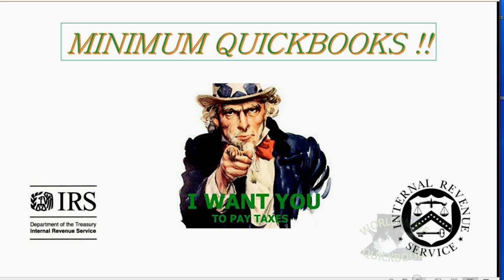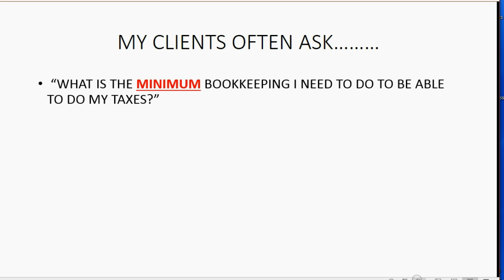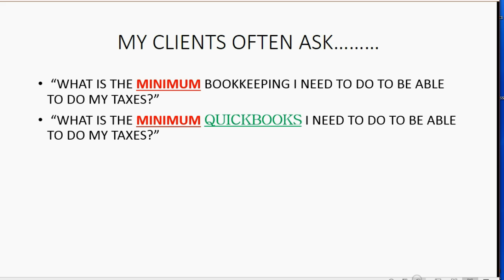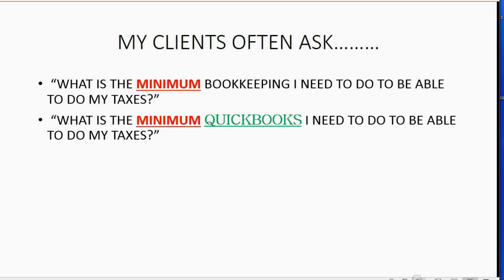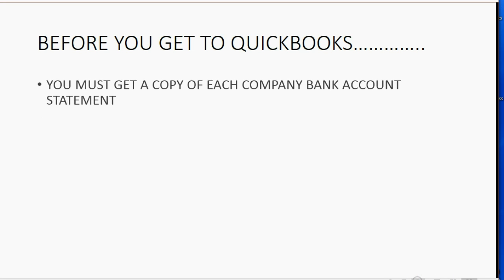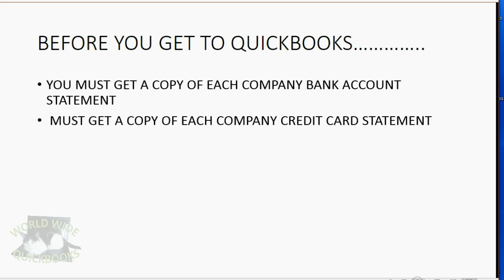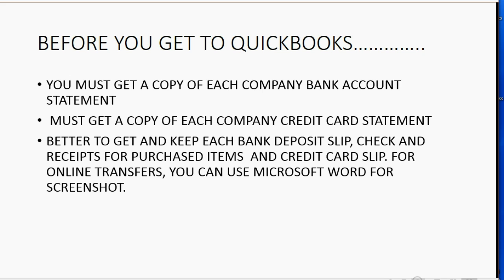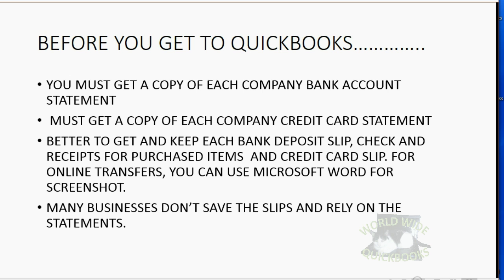QuickBooks Crash Course Introduction To QuickBooks Desktop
This QuickBooks Desktop Crash Course Training Tutorial is the introduction to the full playlist for the minimum amount of bookkeeping a small service company would need to do. This express method of bookkeeping will have you spend the least amount of time doing bookkeeping so you can run your business.
This is also a good introduction to QuickBooks desktop and is good basic QuickBooks for people who are just starting to learn it.

Watch the full online crash course playlist here

In this QuickBooks Desktop Playlist crash course, you will learn to accurately and easily do the absolute minimum amount of required bookkeeping in the shortest amount of time of any simple service company.
You can start this QuickBooks playlist with no knowledge of accounting or computers, and just by following along step by step, you will be at an expert level of QuickBooks Desktop IN LESS THAN 2 HOURS!!
The Minimum QuickBooks Desktop crash course playlist will show you how to record any kind of transaction that is required for the minimum amount of bookkeeping, that any department of government would require for you to organize your transactions to make accurate financial reports and documents.
This crash course playlist is perfect for self-employed bookkeepers who wish to learn just enough to start servicing clients by instantly providing accurate financial records to any who needs fast bookkeeping help. It’s like doing express bookkeeping. These methods will only work for a simple service company that has no other areas of data besides the general ledger in the chart of accounts. If you have a need for other features or modules in QuickBooks, then at leas t this course is the best intro for you.
There could be many reasons why someone would need the bare bones bookkeeping required.